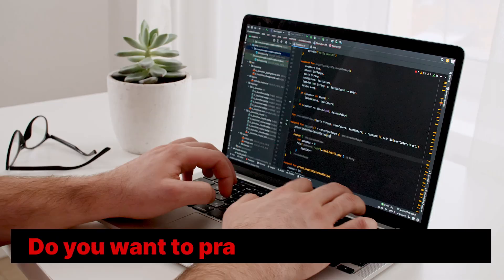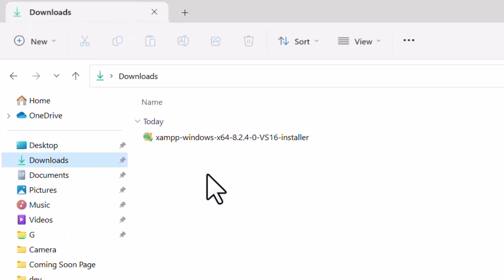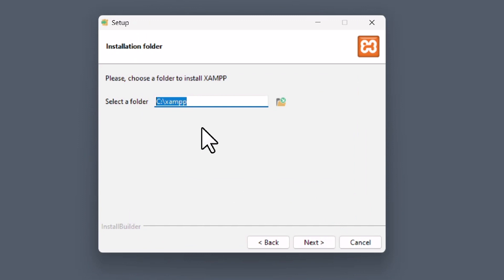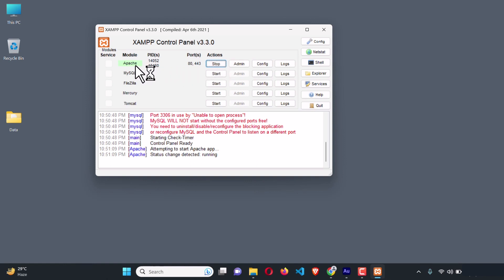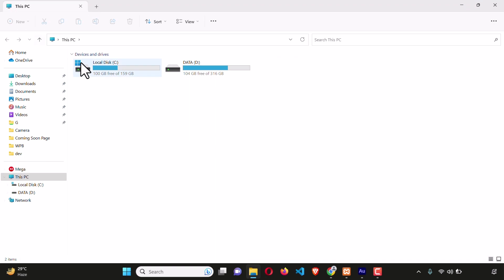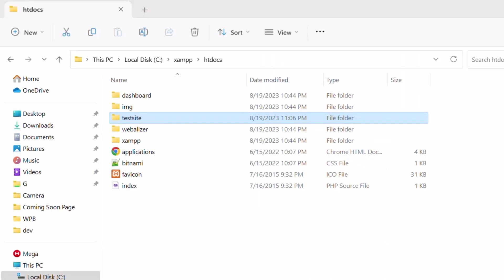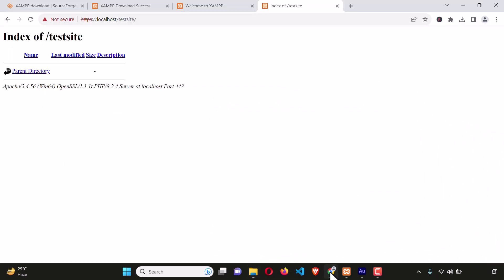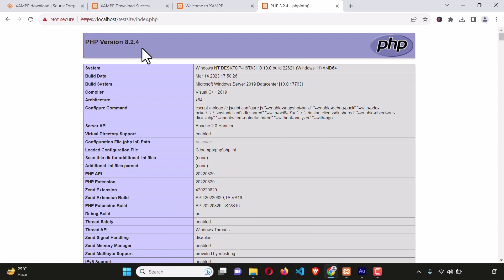How to Install XAMPP Server 8.2.4 on Windows 10 or Windows 11 | Run PHP Code on Localhost.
XAMPP is like a playground for websites and stuff on your computer. It helps you practice making websites before showing them to the world. XAMPP lets you practice making websites on your computer before putting them out there for everyone to see.Xampp is a great web development tool to make a website locally on computer.  Once you install the xampp server on your computer it will install Apache web server, PHP programming Language, MySQL database , Phpmyadmin and many other programs .
To install the xampp server open up your browser and search from xampp server .
the first search result will be the xampp official   website . Click that link to download xampp .

To check xampp server working properly , type on your web browser address bar .
you can run PHP code , create MySQL database  now.